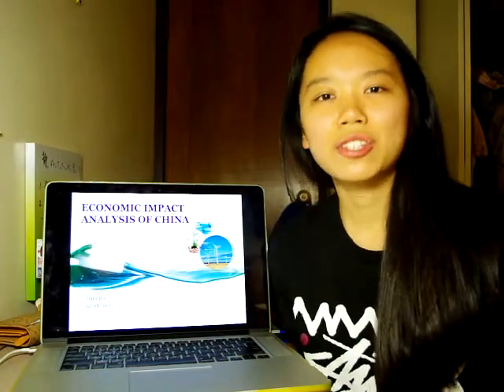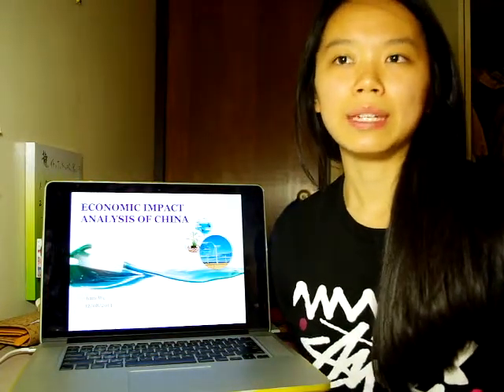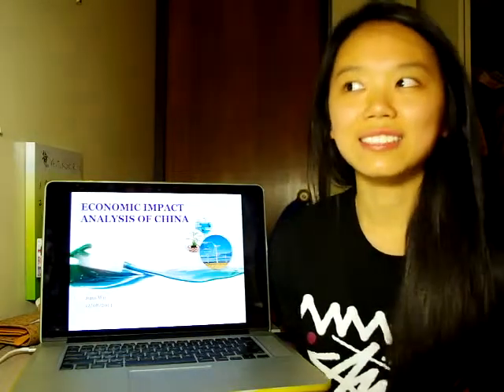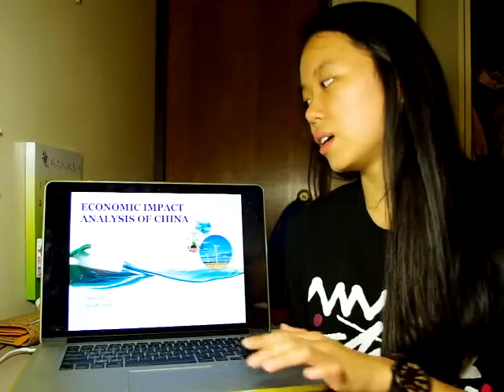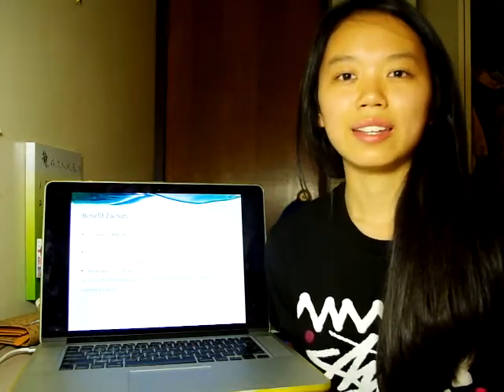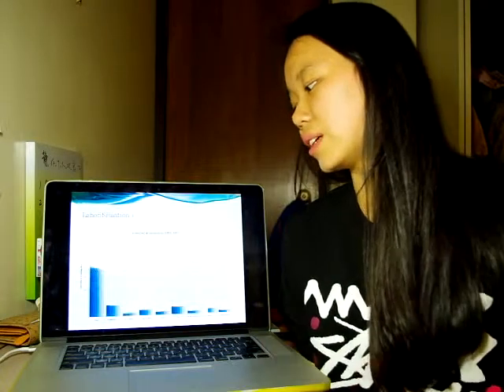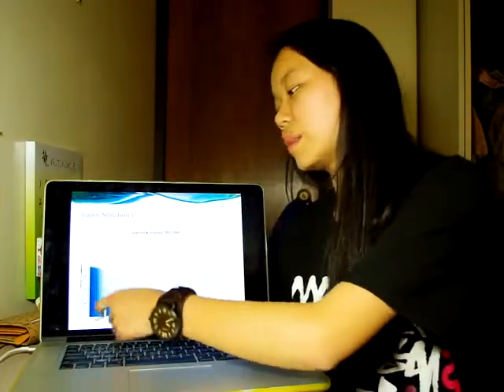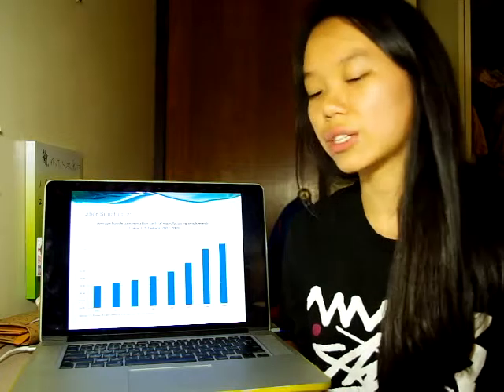Jiani Wu. BC. Presentation